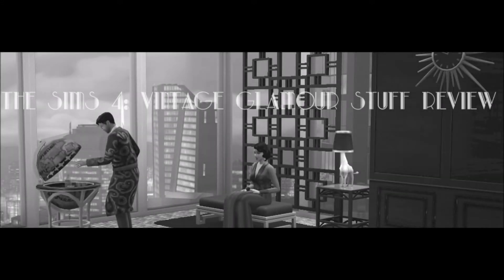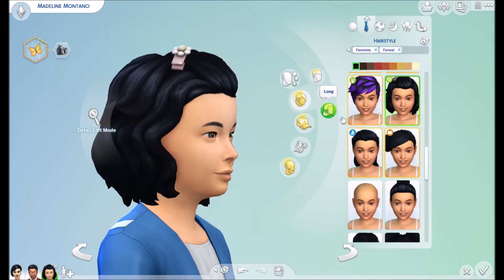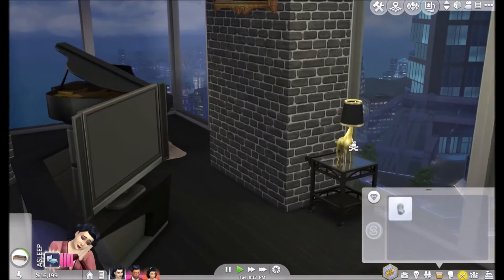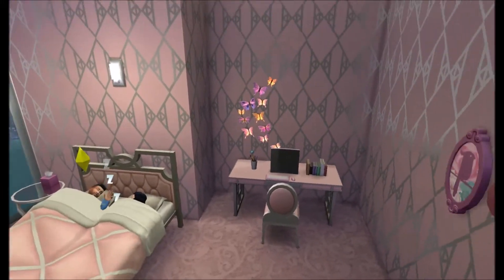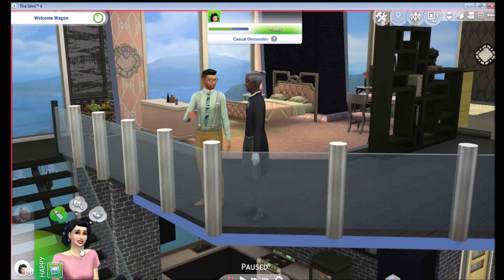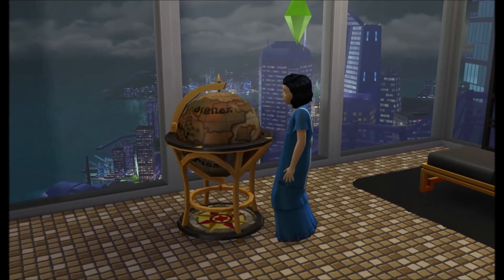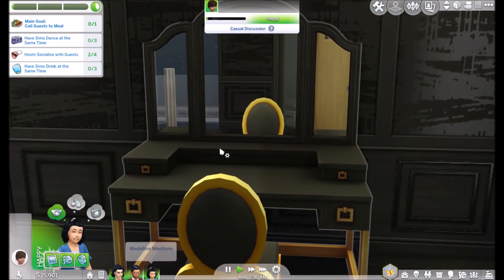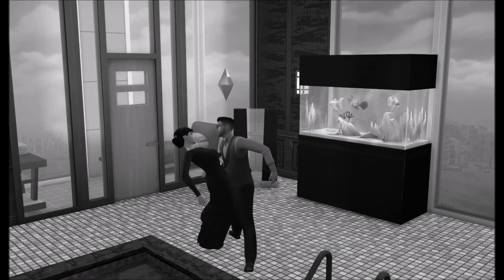"The Sims 4: Vintage Glamour Stuff" Review!